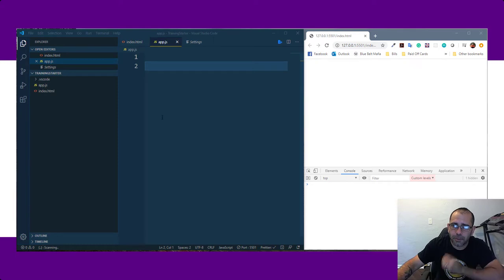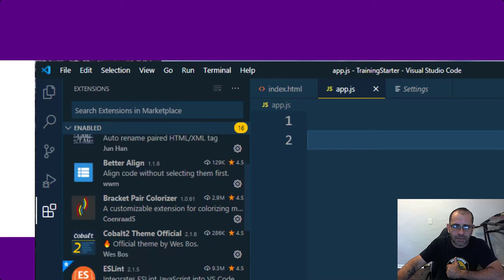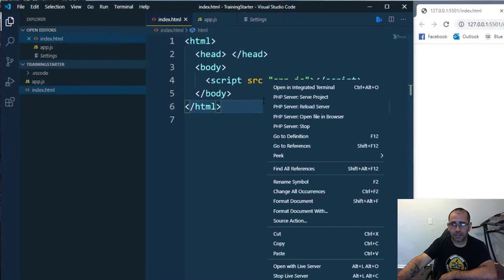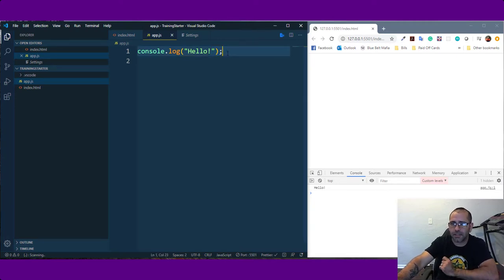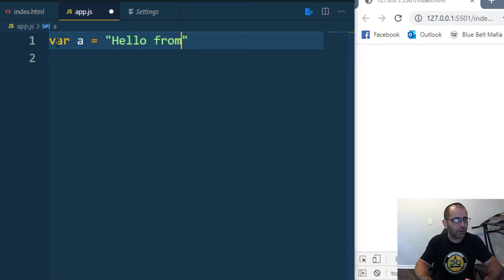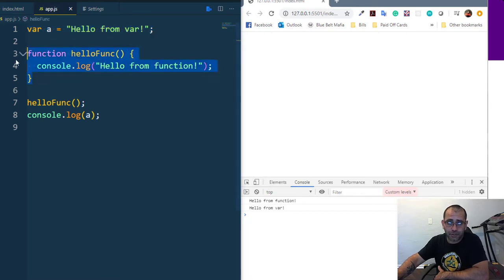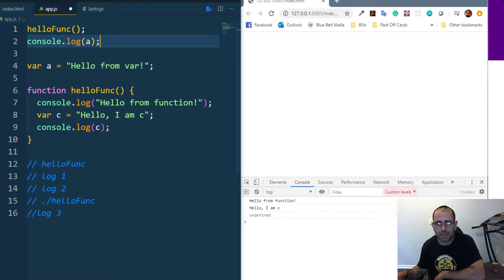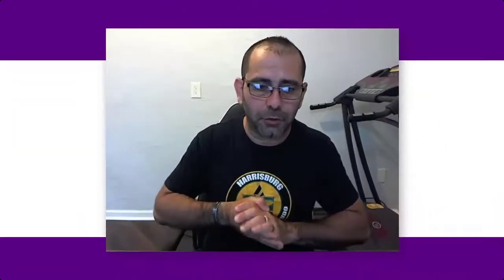03 Creation and Hoisting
Let's dig into the Hosting phenomenon and why JavaScript does it. The importance of following the lexical environment and execution context to prevent unnecessary hoisting